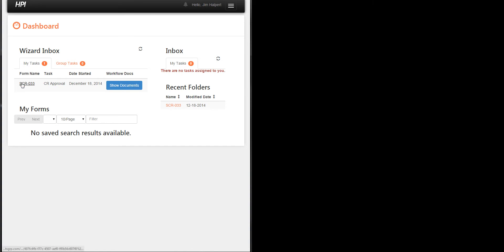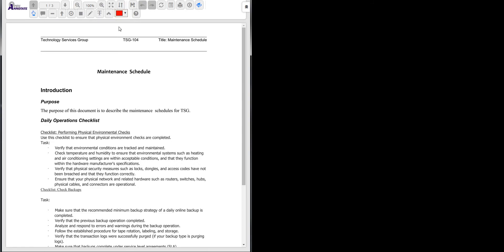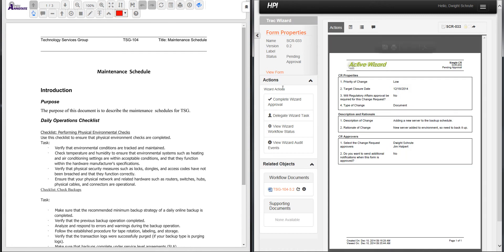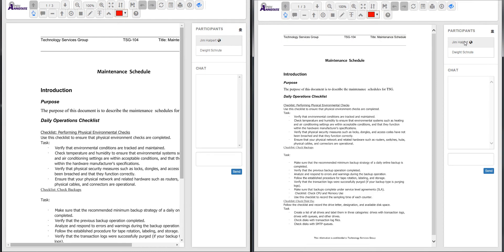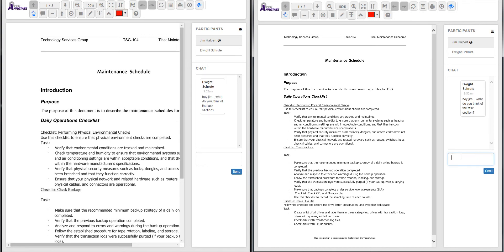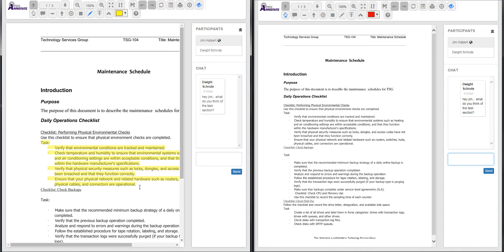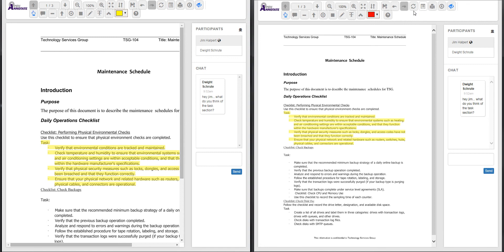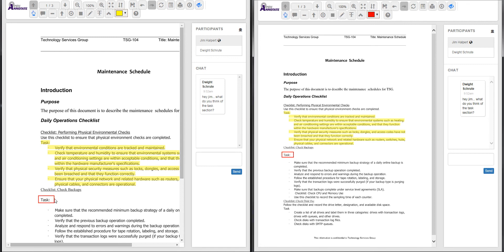OpenAnnotate - Collaboration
Collaboration on document review processes in your Documentum or Alfresco repository using OpenAnnotate